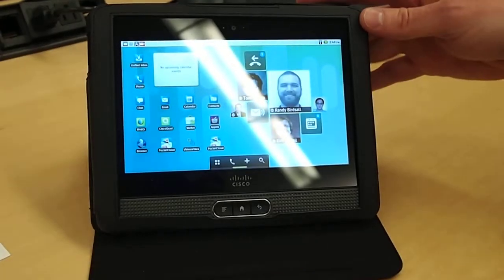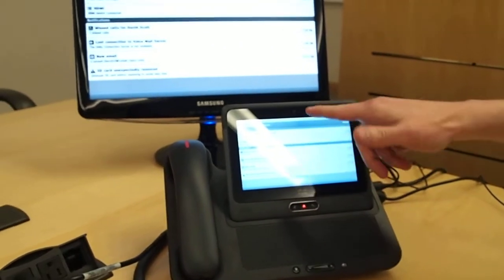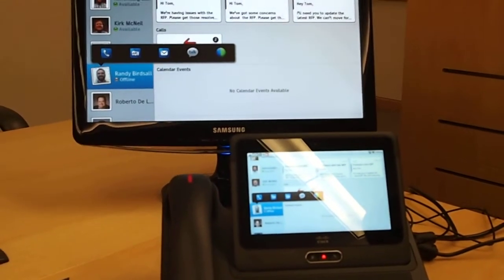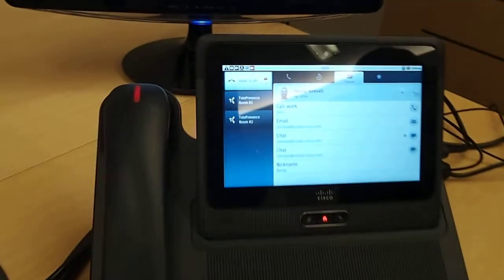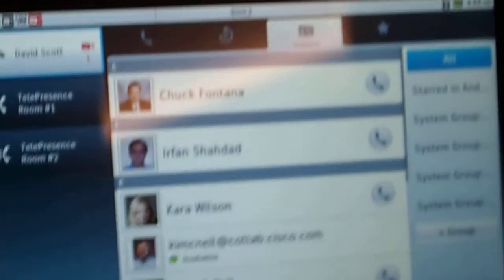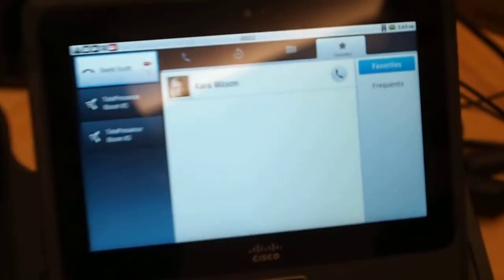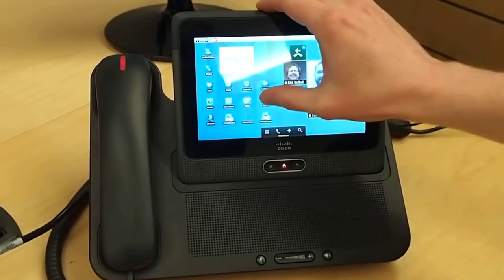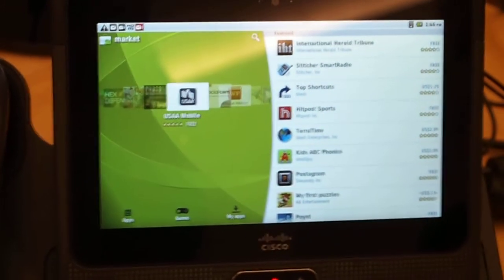Video: First look at Cisco Cius tablet and AppHQ platform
Check out our hands-on video for a quick look at the overall user interface (embedded on top of Android 2.2) as well as how AppHQ functions on the Cisco Cius tablet.